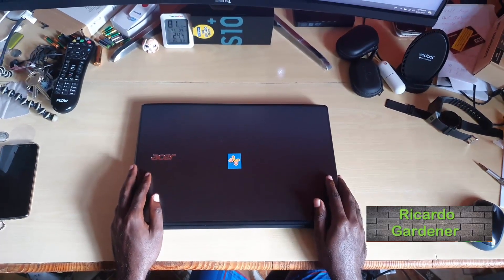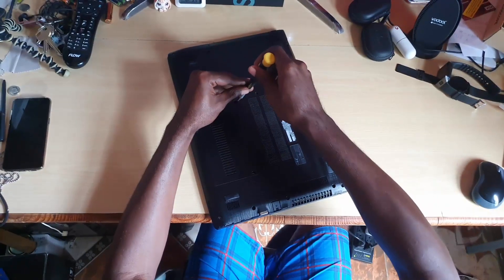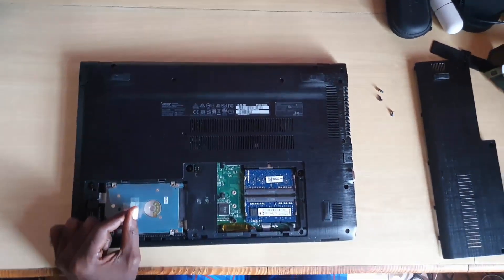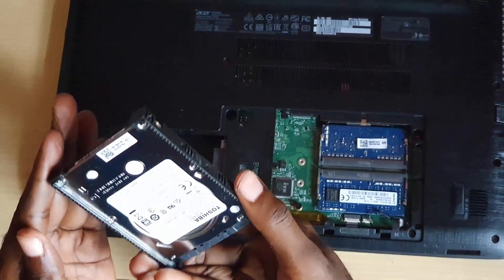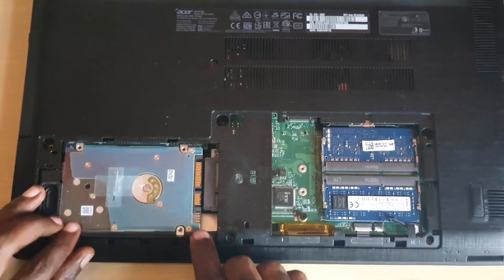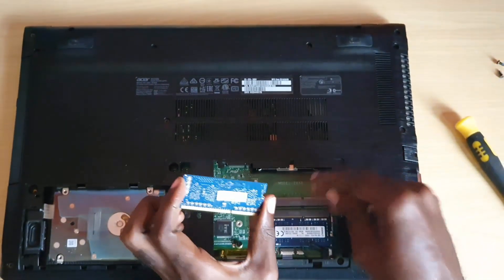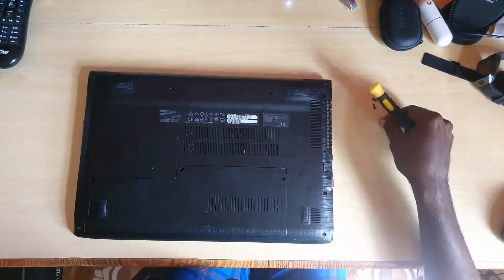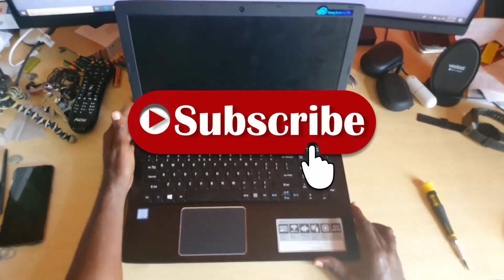Acer Aspire hard drive Replacement (Plus RAM)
This video will show you how to replace the Hard Drive on a Acer Aspire E15 along with how to change the RAM. You can also use this guide to clean the RAM slots.This guide applies to any Acer Aspire E15 or Acer Aspire Laptops in general.